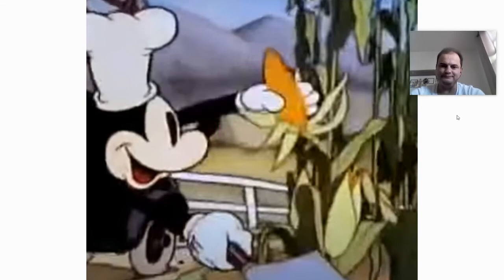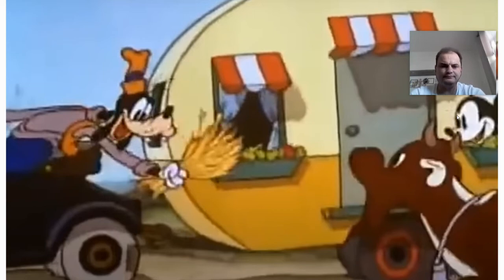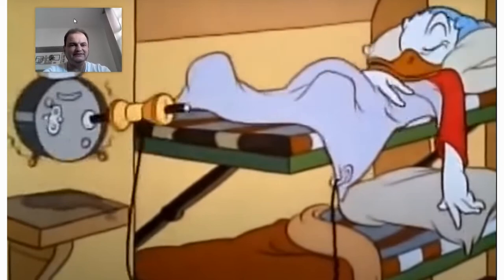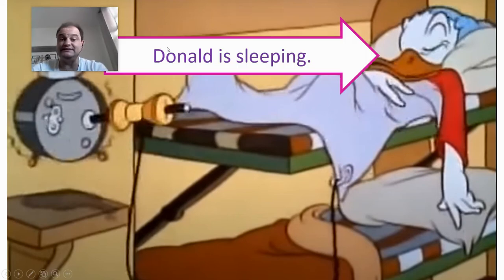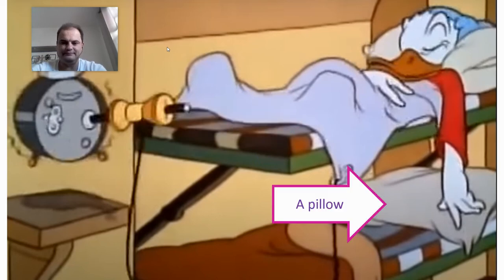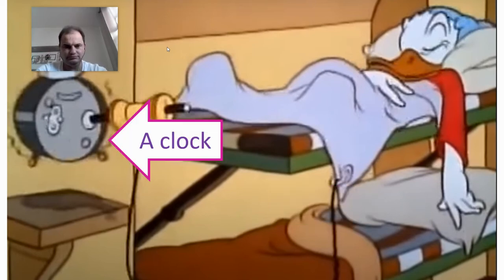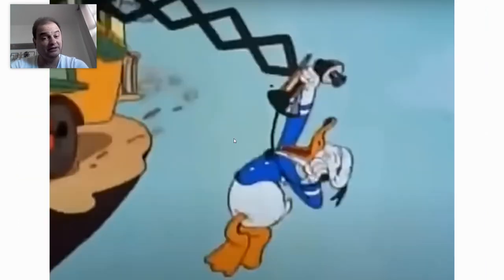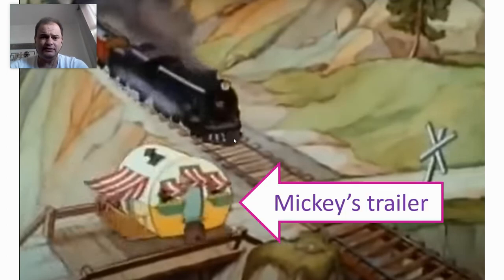Mickey's Trailer - ESL video - 2nd and 3rd grades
A video introducing some vocabulary and actions present in the video. This video contains screens taken from the video.